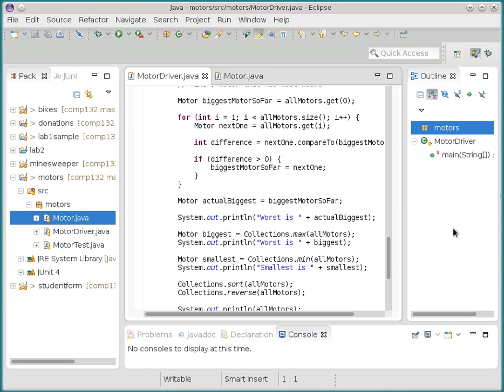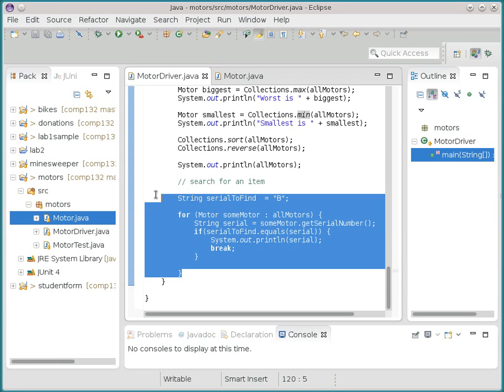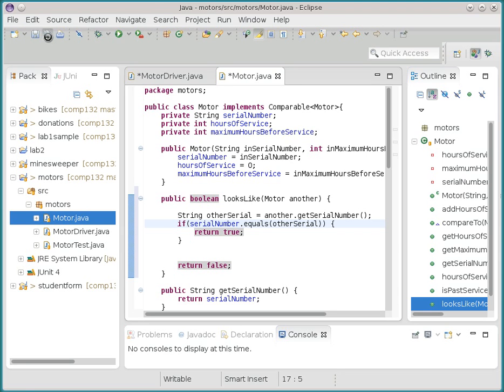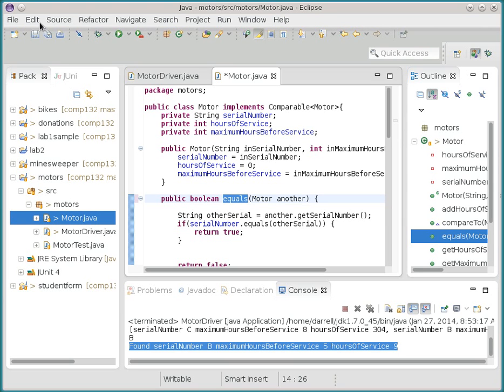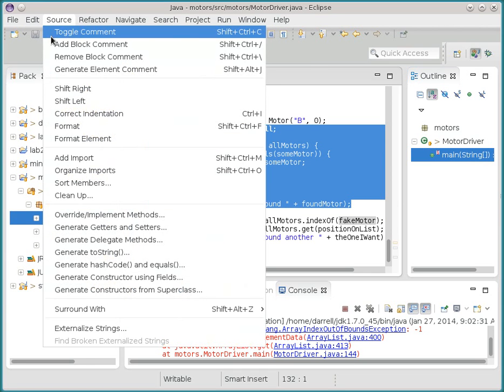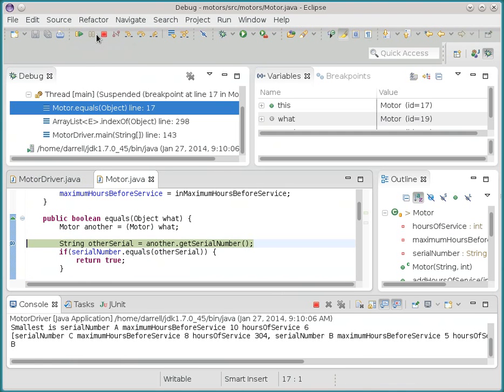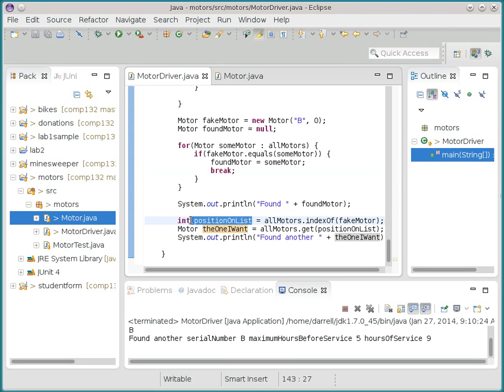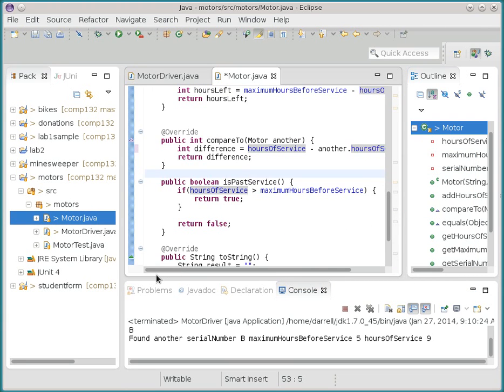Comp132 Lecture 13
Using the built-in equals method of ArrayList to search for matching items